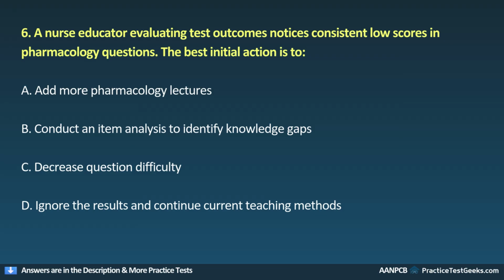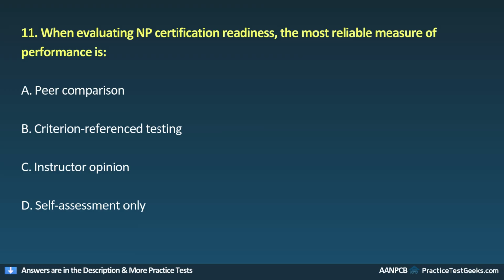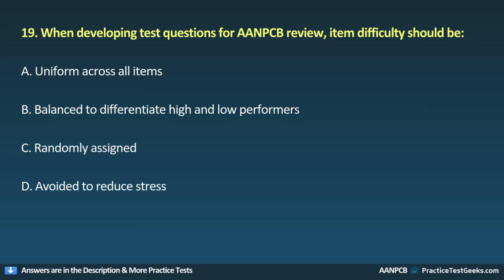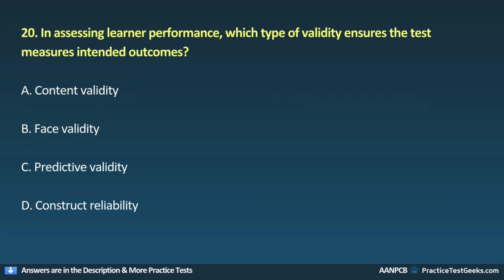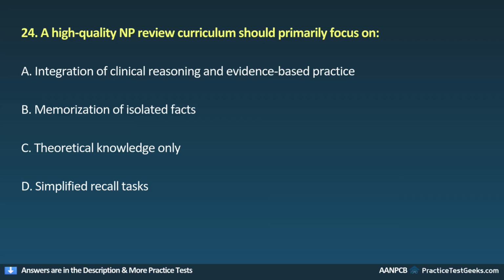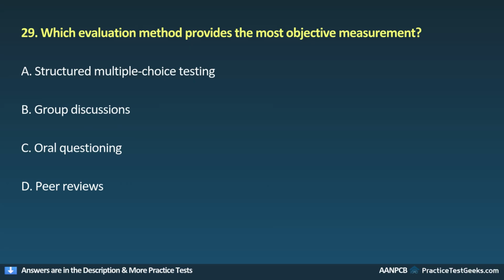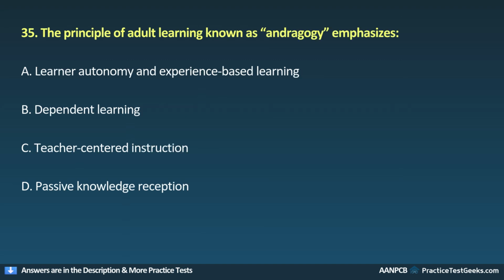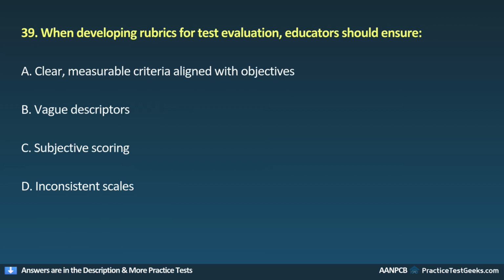AANPCB Practice Test 2026 American Academy of Nurse Practitioners Certification Board Exam Prep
Prepare for your American Academy of Nurse Practitioners Certification Board exam with comprehensive practice questions and test preparation strategies for 2026.